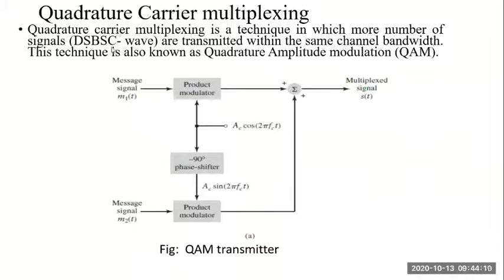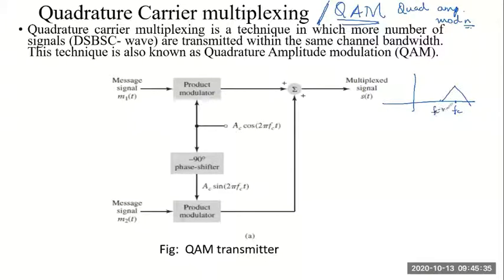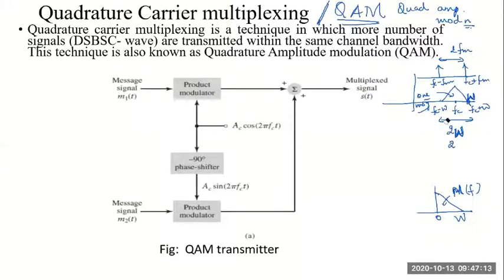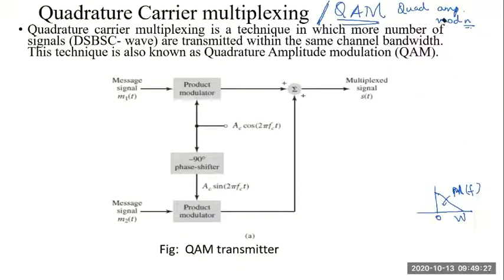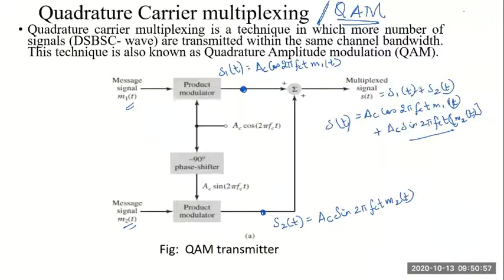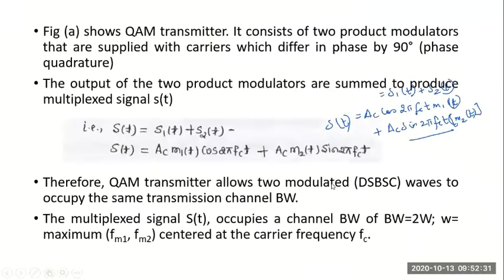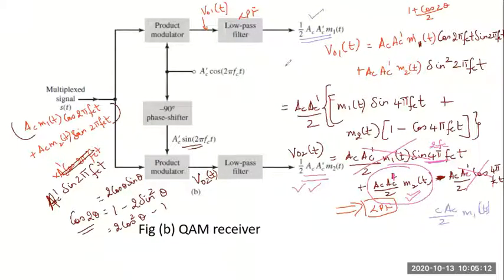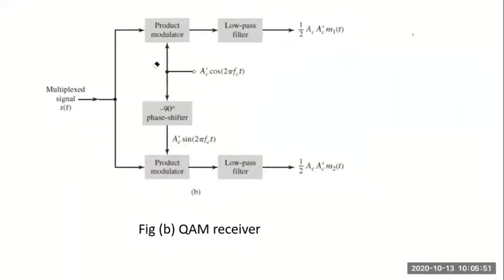QAM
Quadrature Carrier Multiplexing Technique for DSBSC